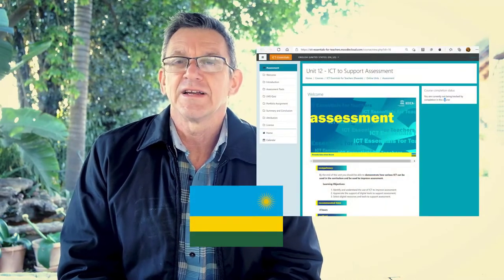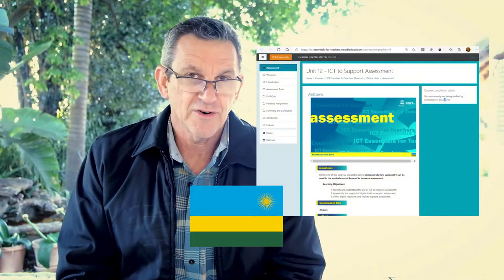Kheth'Impilo Staff training welcome video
Introduction to the Basic Online Course Development training for the Moodle Environment